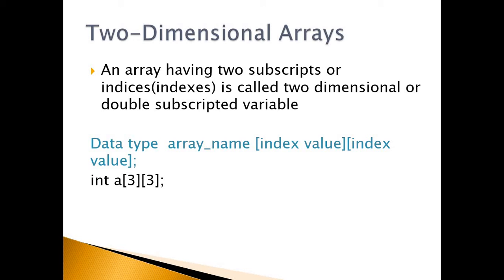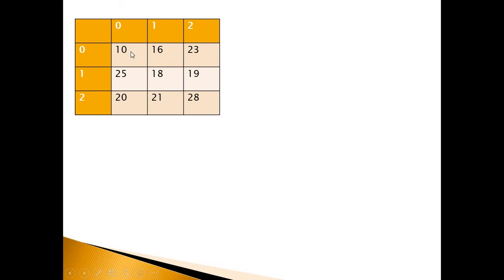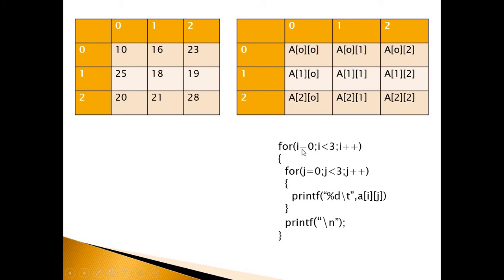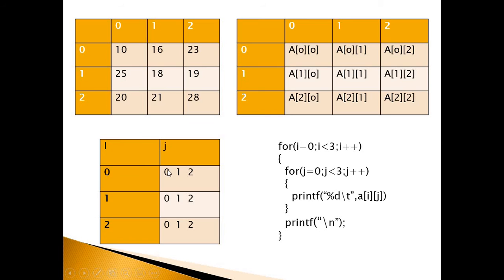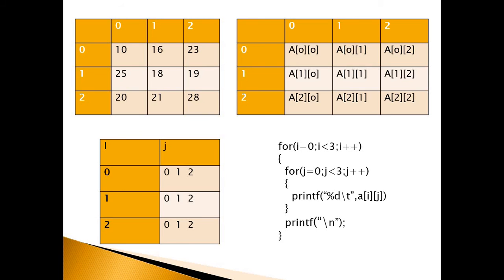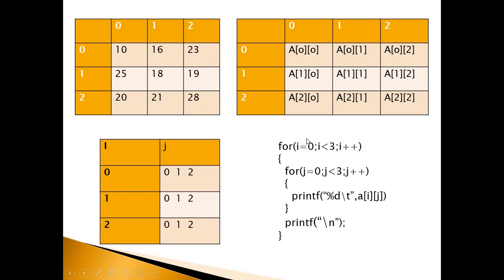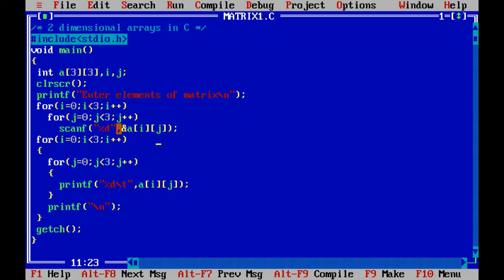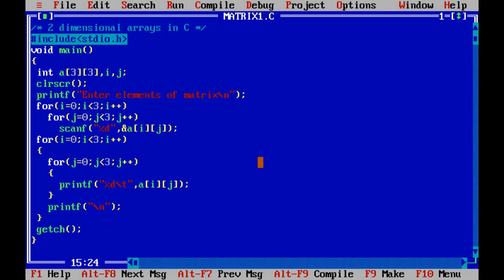Bcom4 Module2 class36 2 dimensional Arrays in C